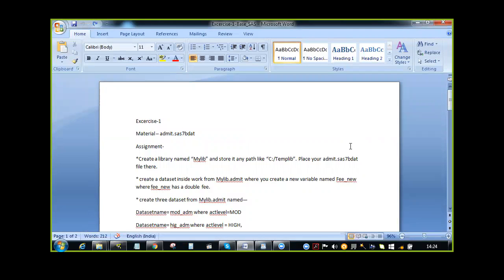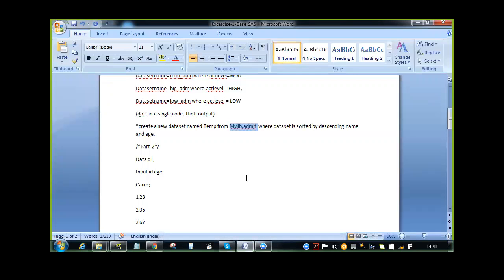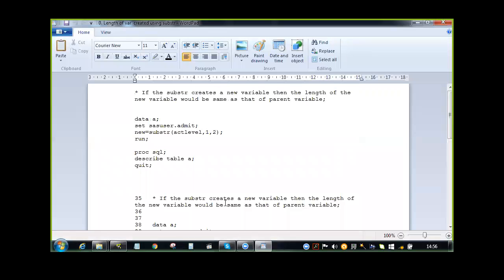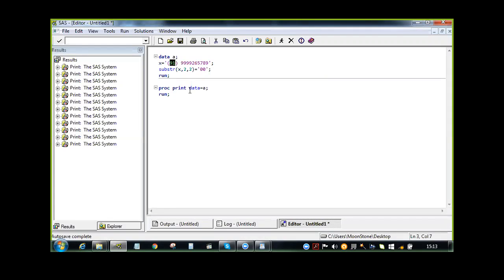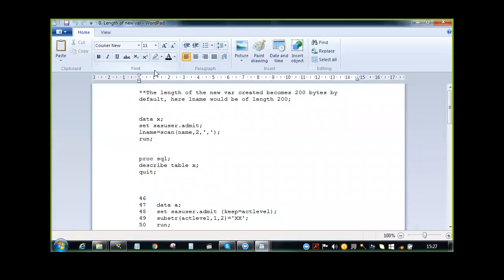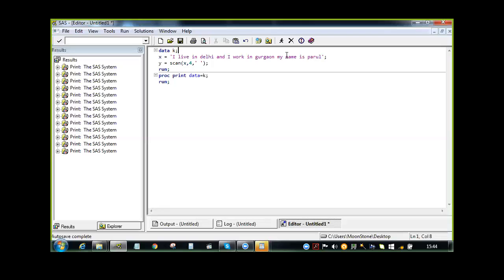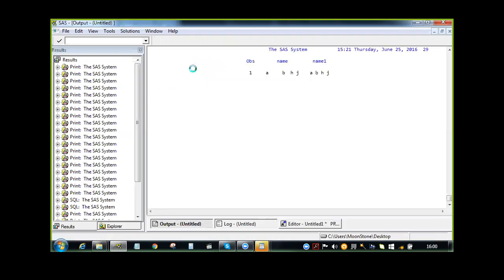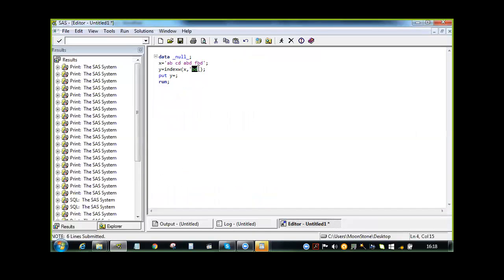SAS 2016-06-25 Recording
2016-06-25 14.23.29 Scholars Procademy's Video.